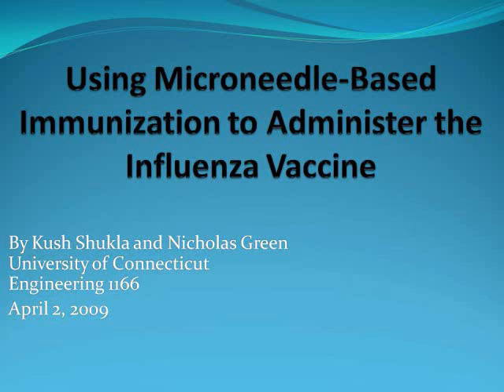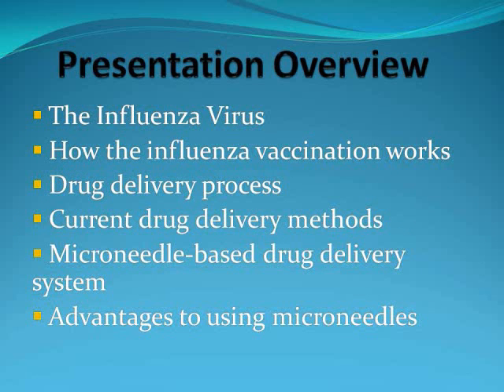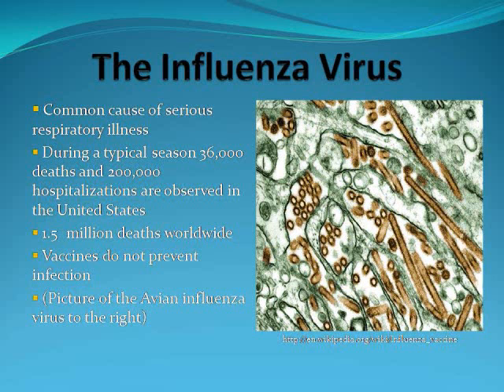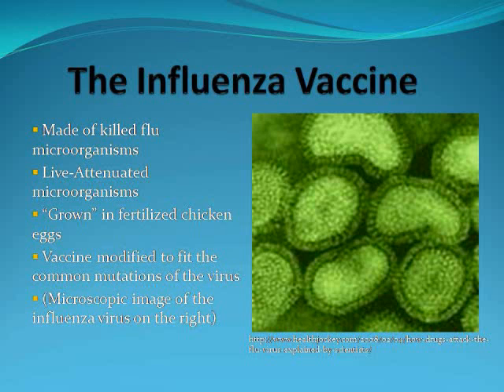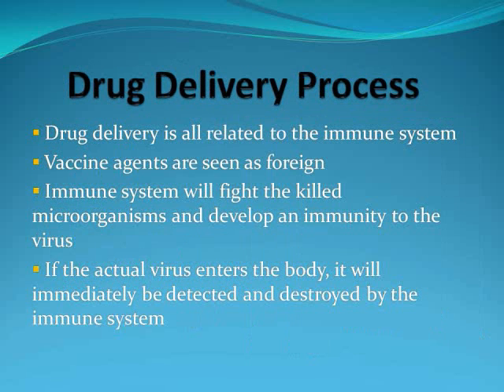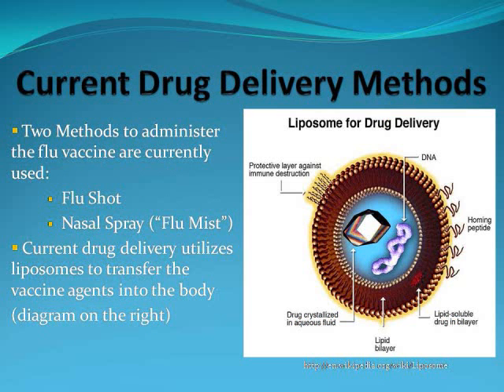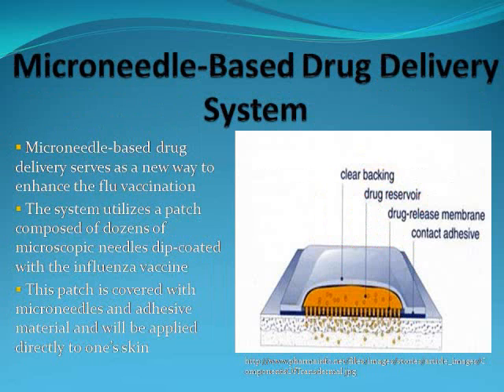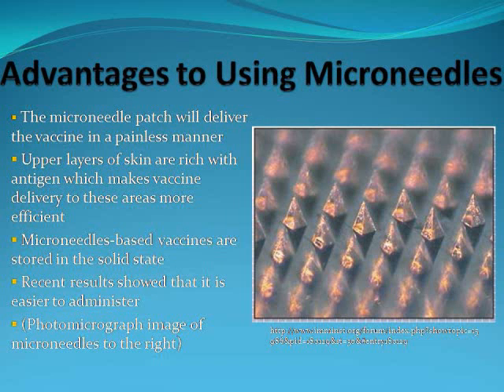ENGR 1166 project: Microneedle Based Immunization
Kush Shukla and Nicholas Green
Engineering 1166 project